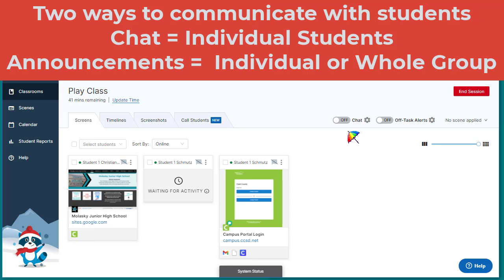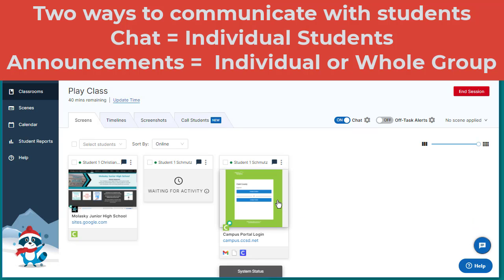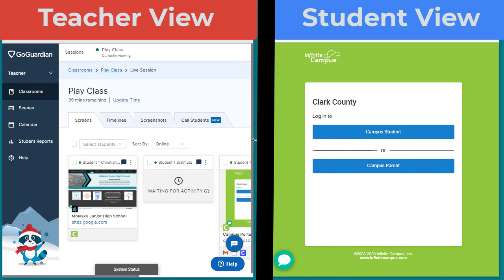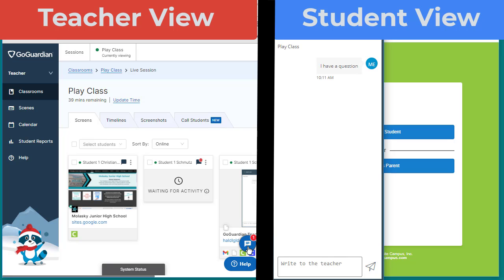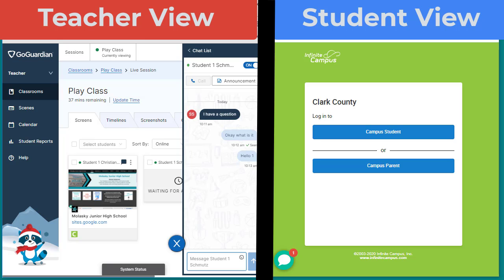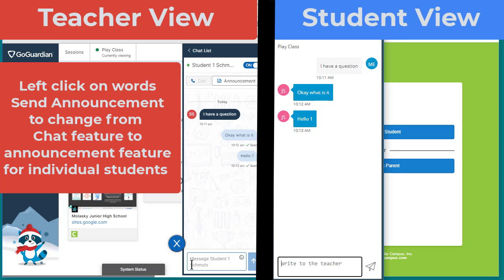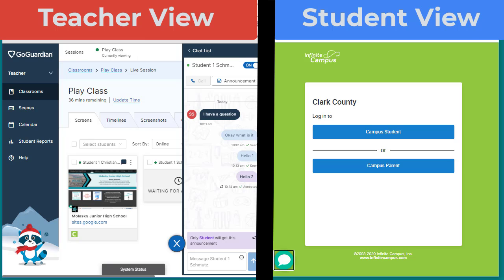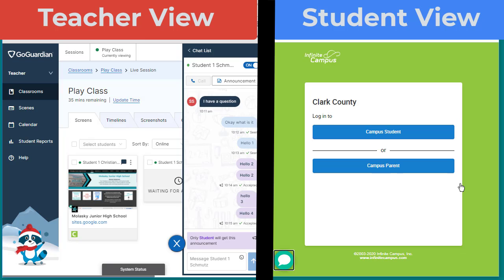GoGuardian - Chat and Announcement Features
This video shows you how to use Chat and Announcement features with your students. It shows a split screen of student view and teacher view, so you can see what both views look like.